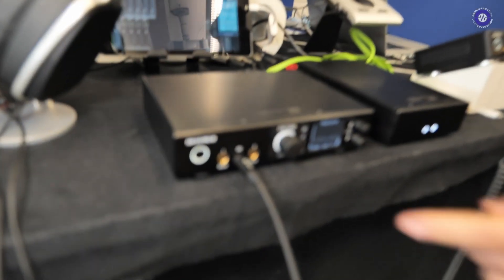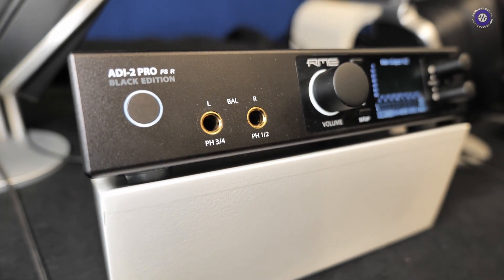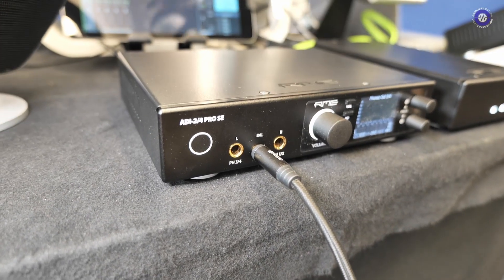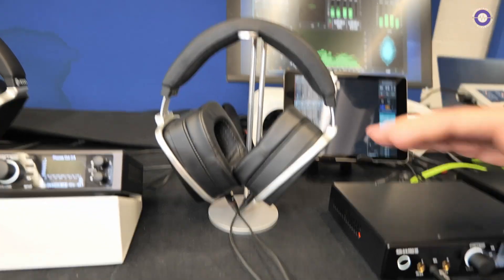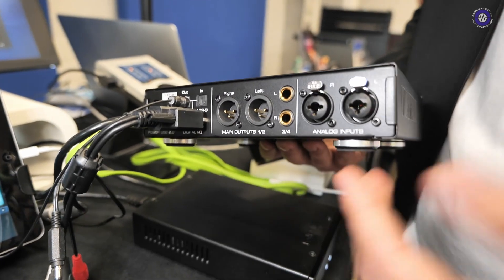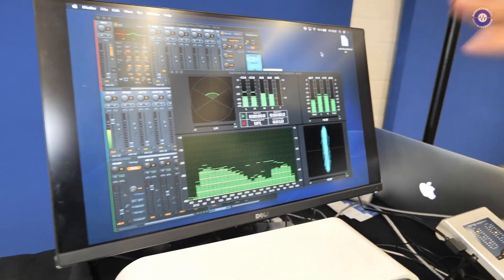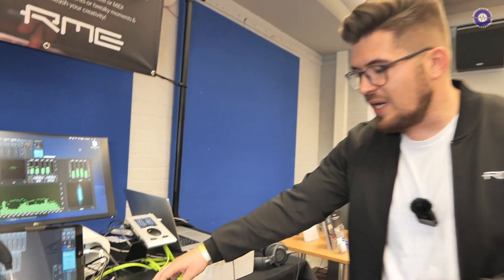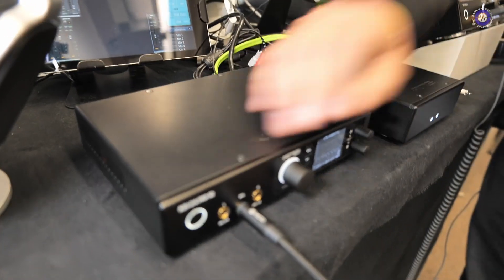Superbooth 22: RME - ADI-2/4 Pro SE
RME have been listening to their community and have responded by refining ADI-2 Pro FS R, the high-end AD/DA converter.

Adrian introduced us to the ADI-2/4 Pro SE (provisional name) and took us through some of the improvements, including improved gain on the headphone preamps so it can now drive the most demanding cans. The front panel boasts a colour display, and inside is the impressive RME DSP. ADI-2/4 Pro SE is capable of sample rates up to 768kHZ.

ADI-2/4 Pro SE price and availability: TBC